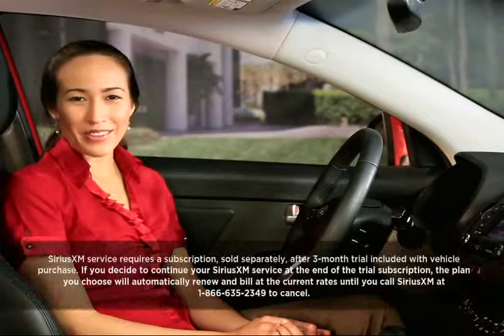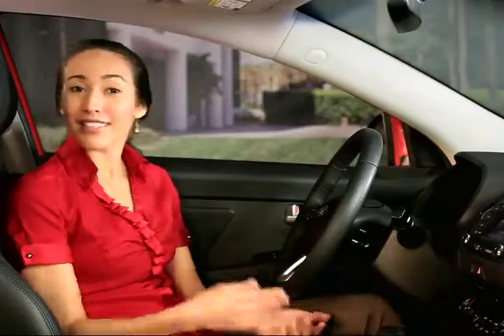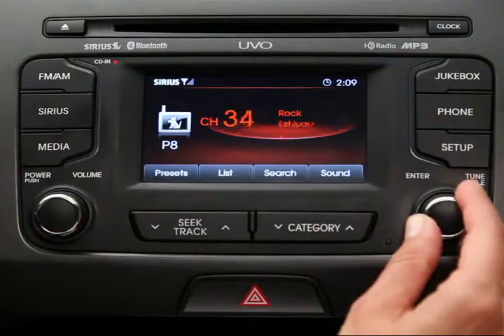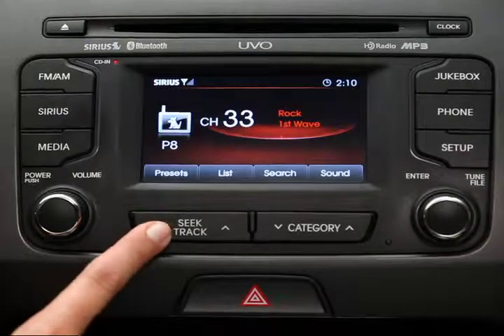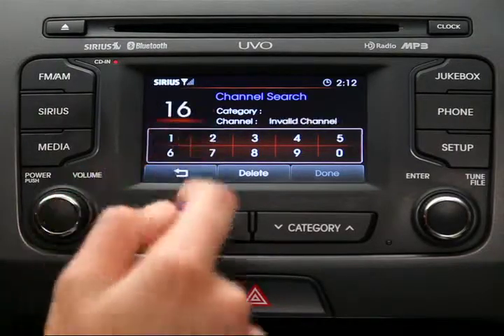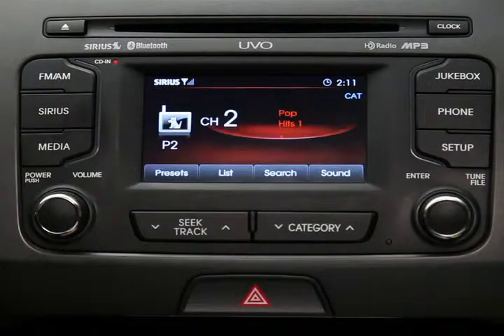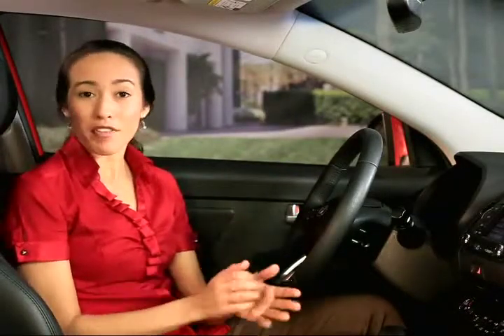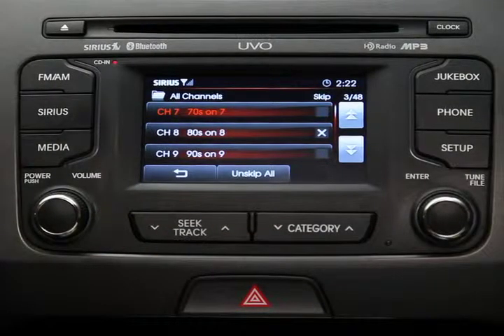08. SiriusXM Satellite Radio: Finding and Skipping Channels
The UVO system comes standard with a trial subscription to SiriusXM satellite radio, giving you access to over 130 channels, including commercial-free music plus sports, news, talk, entertainment and more. Watch this video to find out how to use it.